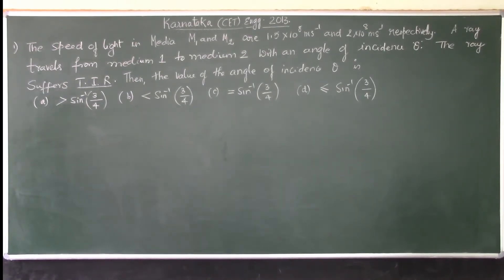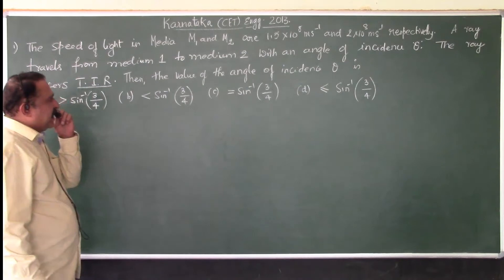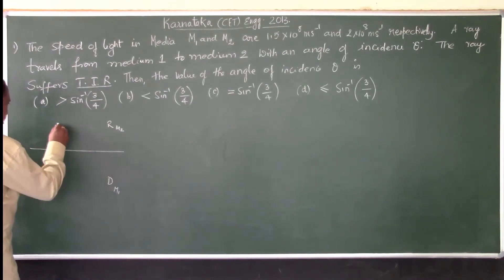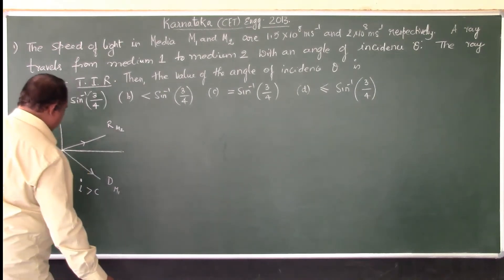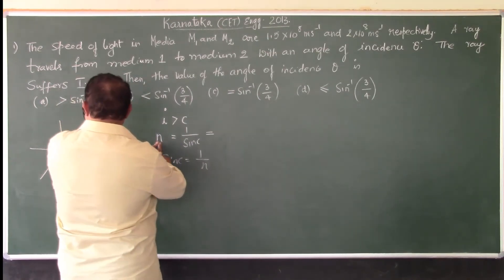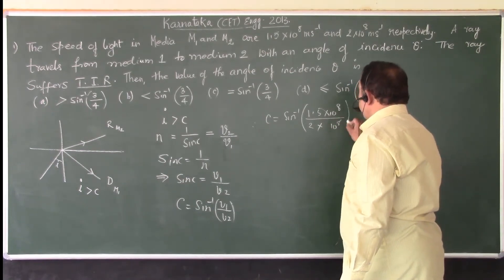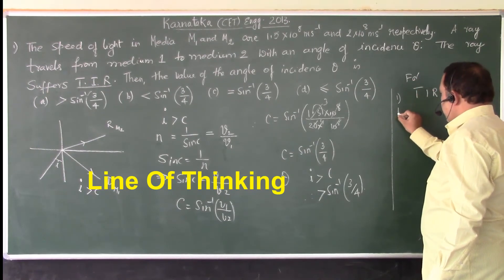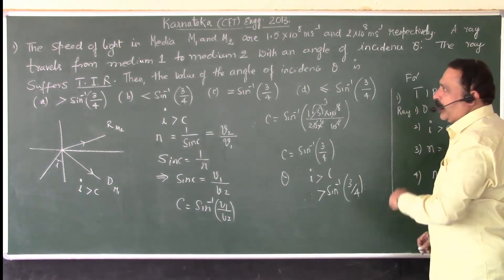KCET/Entrance 2017-Physics KCET- (2013) Question Paper Solved - 01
This video lesson contains explanation along with line of thinking to crack this  KCET problem. This question  is taken from the chapter of Refraction on the topic of total internal reflection. This type of question is important for the entrance examination of any state board for Engineering & also for NEET.